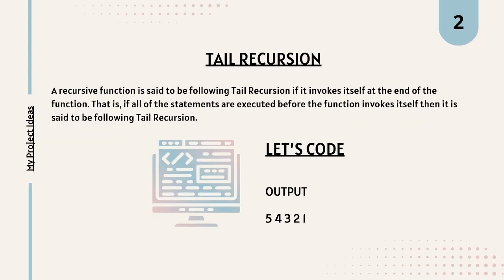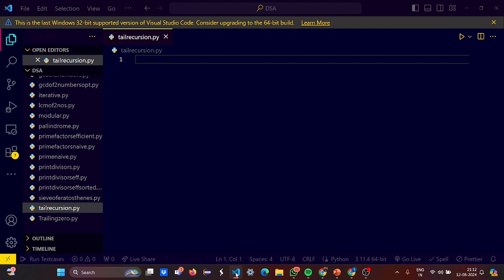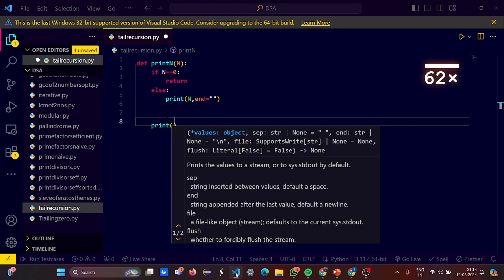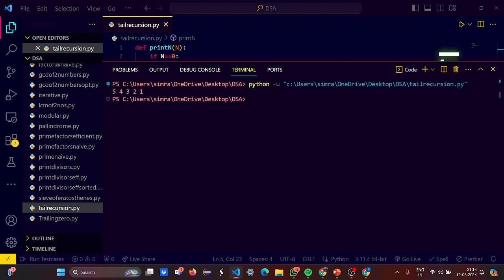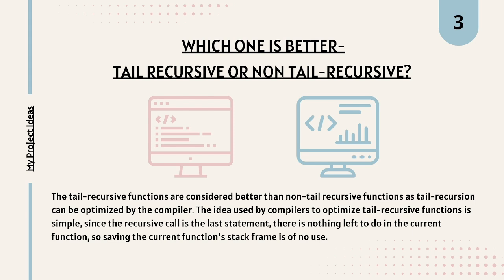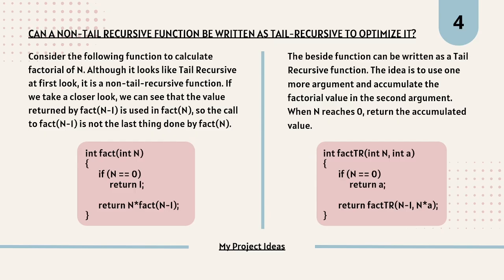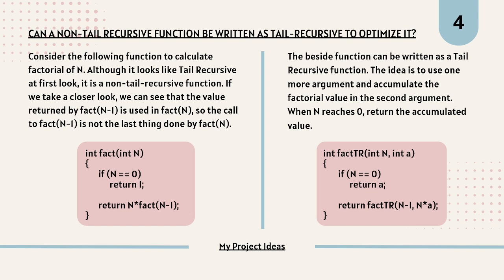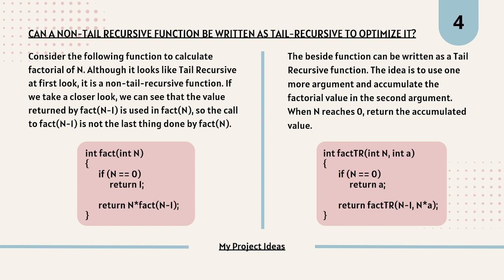Lecture 28 - Tail Recursion | DSA Basics For Beginners | Placement Course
Welcome to Lecture 28 - Tail Recursion, part of our comprehensive DSA Placement Course. In this lecture, we will explore the concept of tail recursion, understand its importance in problem-solving, and learn how to implement it effectively in Python.

What is Tail Recursion in DSA?
Tail recursion is a special type of recursion where the recursive call is the last operation performed by the function. It allows compilers or interpreters to optimize memory usage, making it more efficient than regular recursion.

How is Tail Recursion Different from Regular Recursion?
In regular recursion, the function might perform additional operations after the recursive call, requiring more stack space. In contrast, tail recursion eliminates the need for additional stack frames, as the function ends immediately after the recursive call.

Why Use Tail Recursion?
Tail recursion improves memory efficiency and reduces the risk of stack overflow, especially in cases with deep recursive calls. It is particularly useful in problems like factorial calculation, Fibonacci series, and summation.